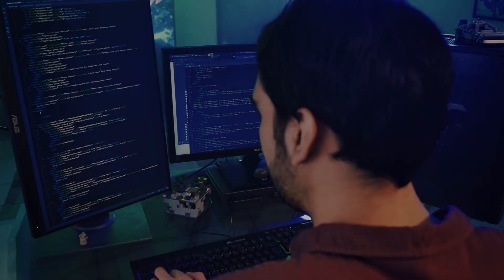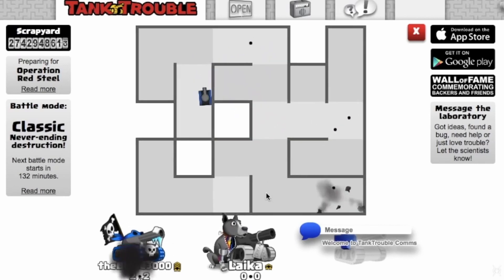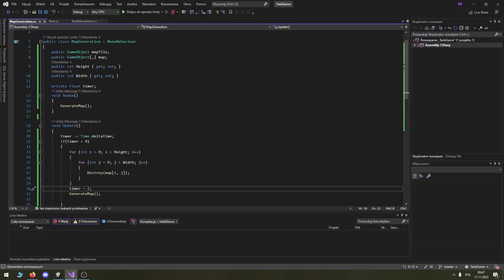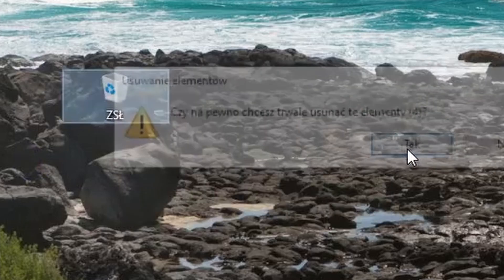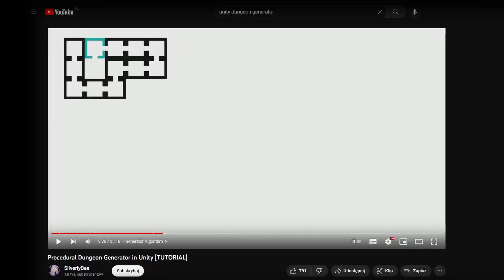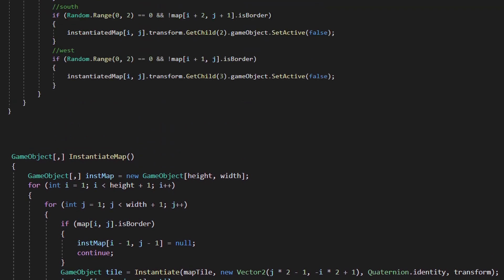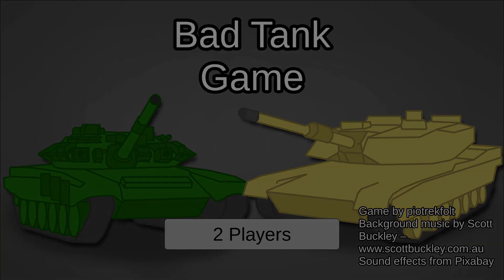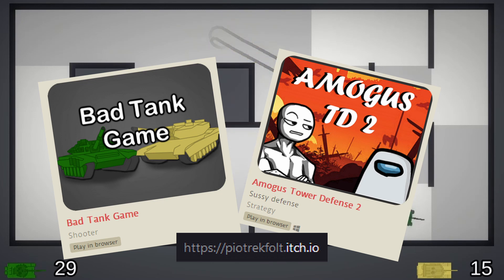I Remade Enormously Epic Game in 1 Week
I am back, again. So i copied Tank Trouble. Enjoy.
Count how many times have I said "so".
Again I will try to not be lazy and create more content.